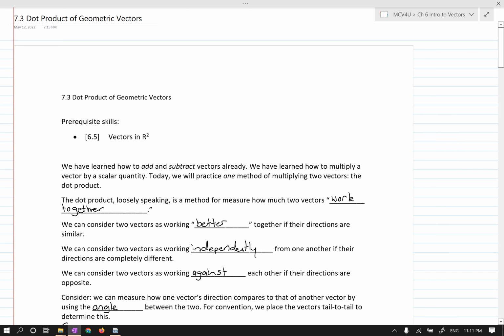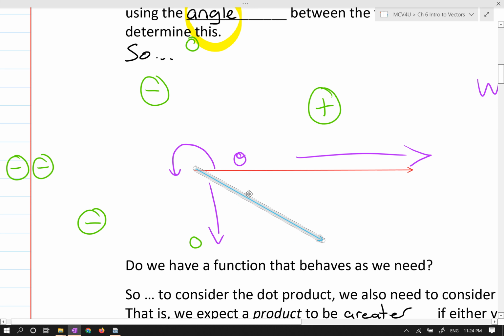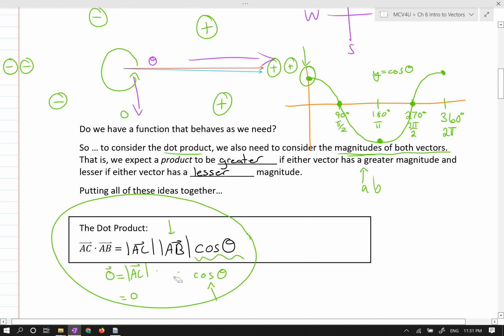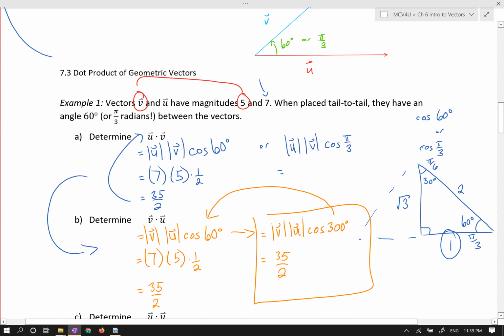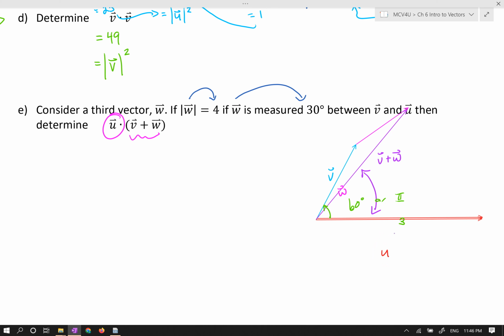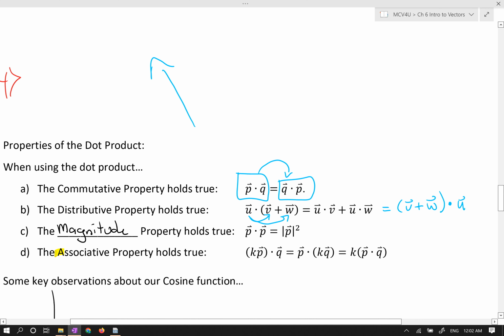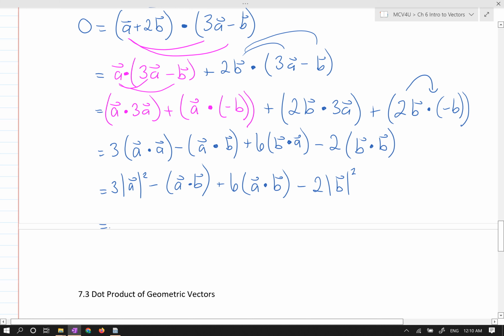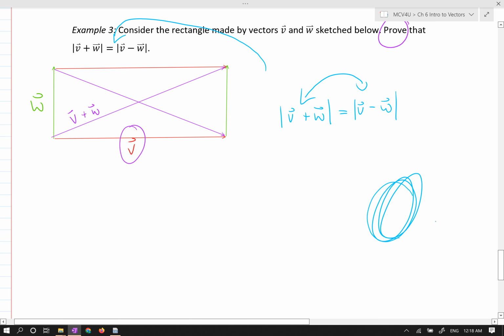7.3 Dot Product